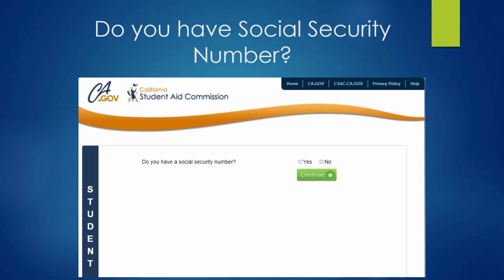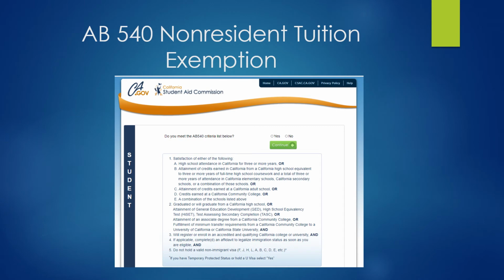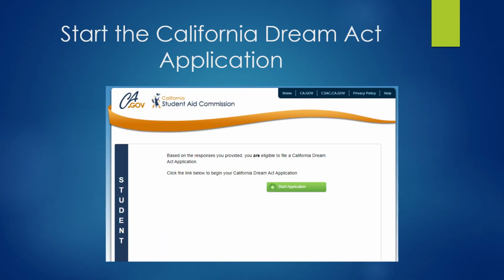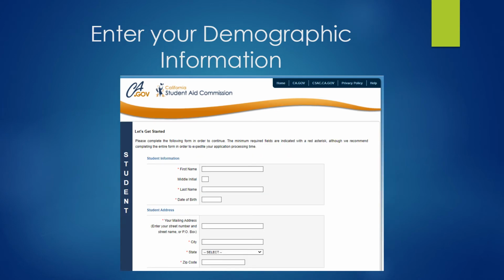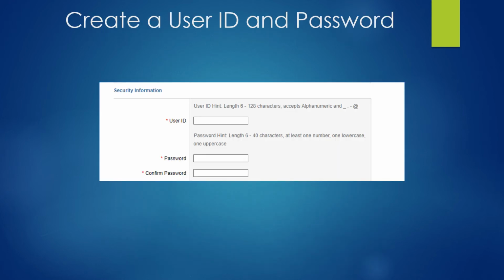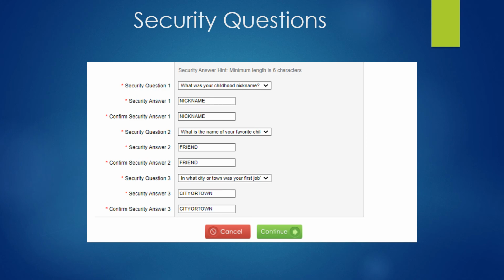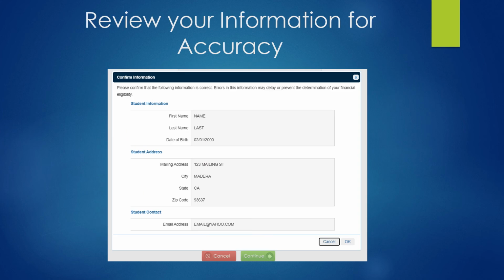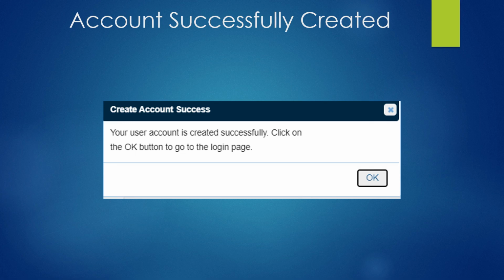California Dream Act - Creating an account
Tutorial Video #1 - How to create an account